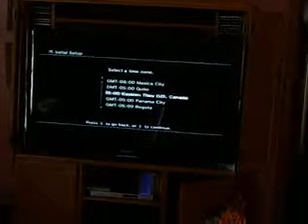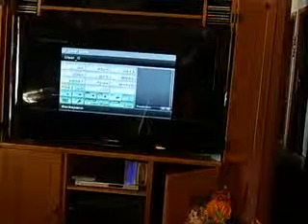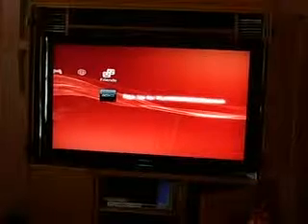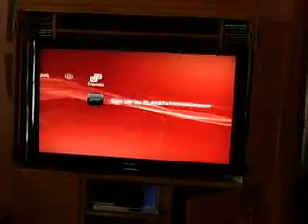Setting up our PS3...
This vid was originally private, but I decided to un-private it for Throwback Thursday/Flashback Friday...

Here's a video that dates back to 2007...Dad sets up the Playstation 3 he got for his birthday in 2007. The quality is iffy, but it was taken on a rather lousy digital camera I used from 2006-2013. I couldn't edit the video by means of Windows Movie Maker back when I used Windows computers. Unfortunately this PS3 model that was being set up in this video bought the farm in late 2013, but we managed to get a replacement PS3 console after Christmas, so our PS3 gaming goes on.